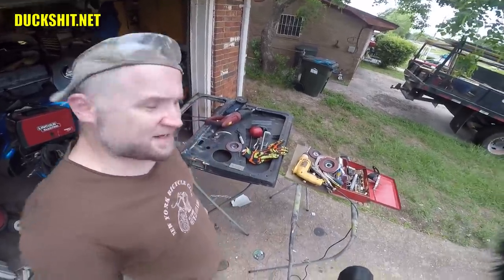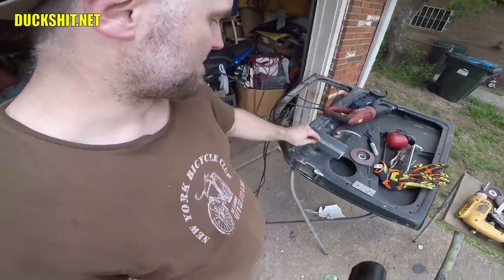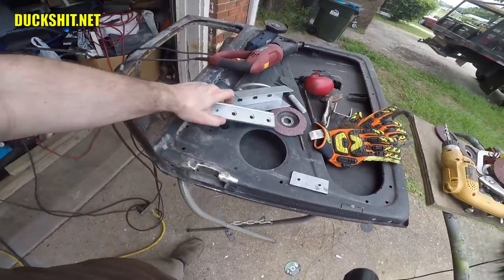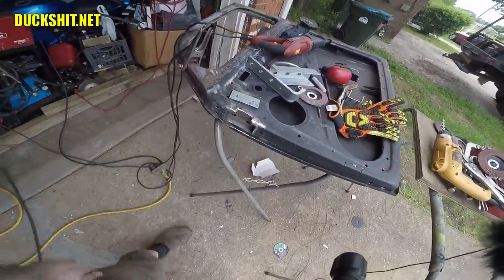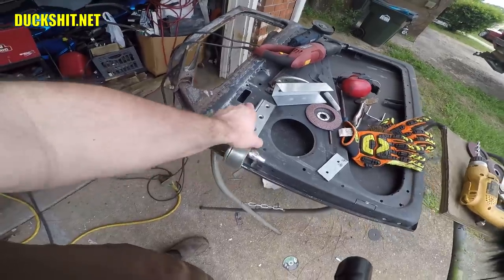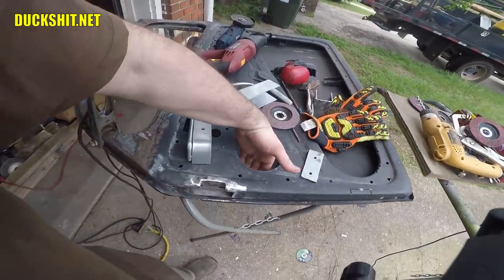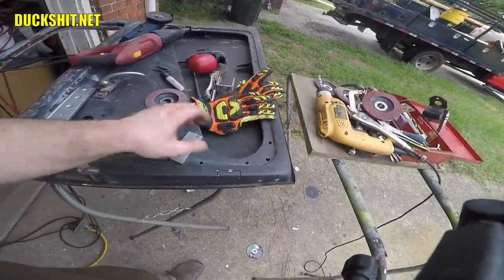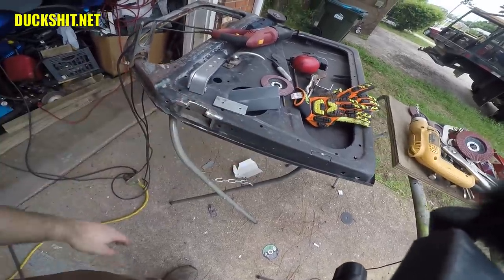VW Beetle Shaving Door Hinges 2 - ROTTEN OLD 1956 - 98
Cutting into the doors for some custom recessed hinge mount pockets. For some shaved VW Beetle door hinges!

I never liked the appearance of the external door hinges on a VW Beetle at all... they just do not go with the smooth flowing lines.  I've always wanted to remove the VW Beetle door hinges and install a proper hot rod hidden door hinge instead.

My Sunglasses
My XXXL Work Gloves
Cool Rag
Hidden Hinges

Background (Music to Delight) by Kevin